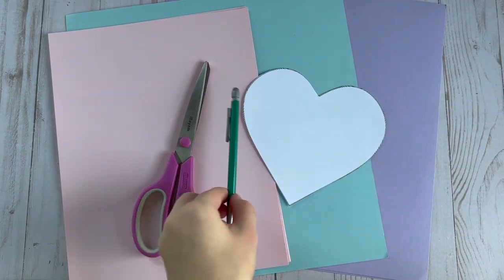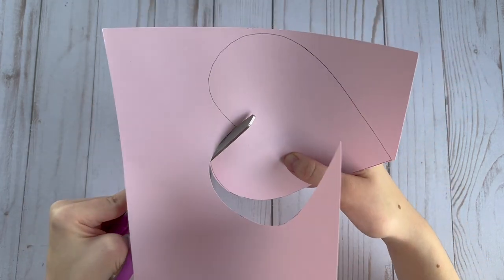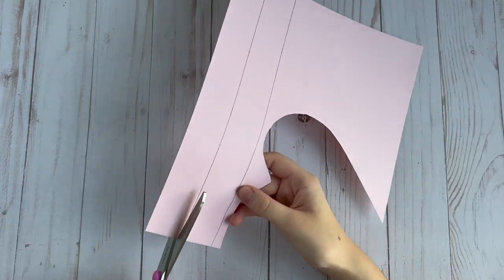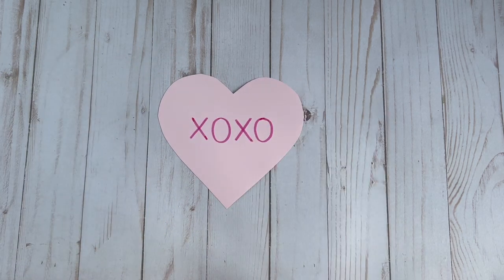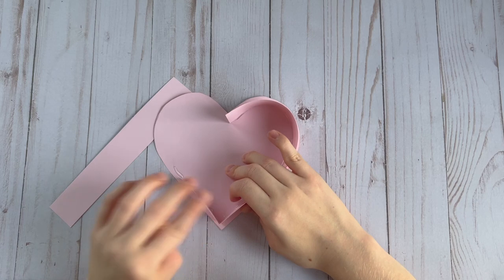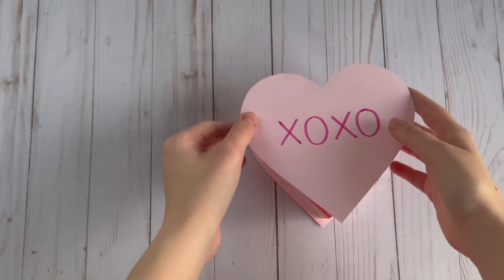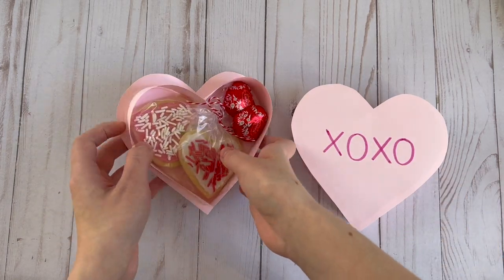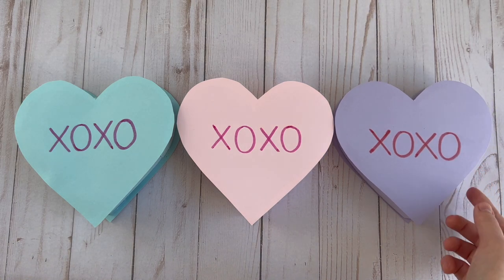EASY DIY CONVERSATION HEART BOXES | SIMPLE VALENTINE'S DAY GIFT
In this video I share how to make these quick and easy conversation heart boxes for Valentine's Day. This is a simple DIY that you can make for family and friends and fill the box with their favorite candy and Valentine's Day treats. Happy Valentine's Day! 💕